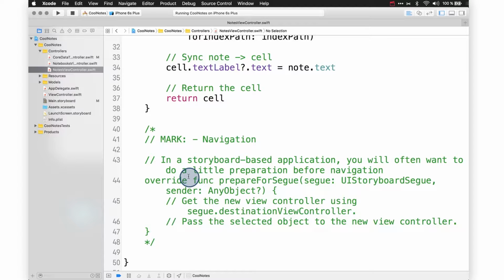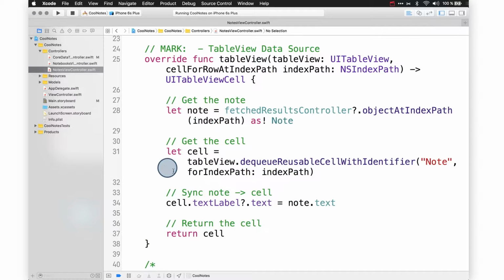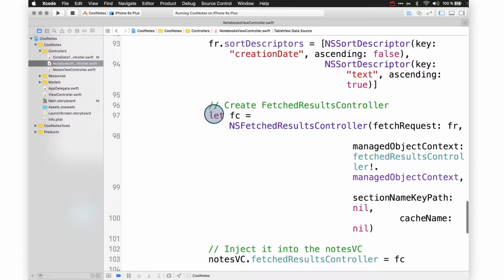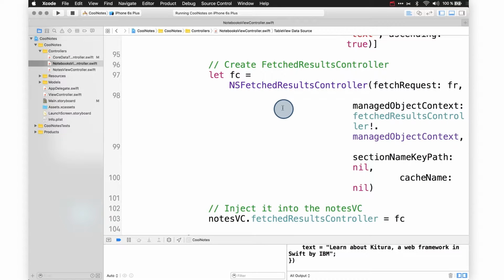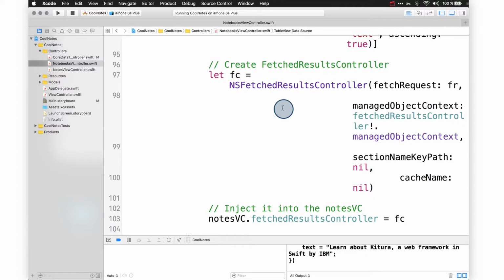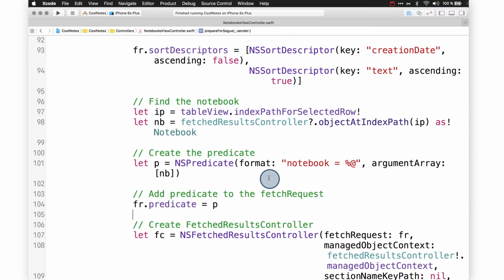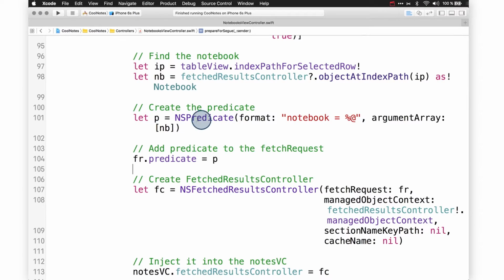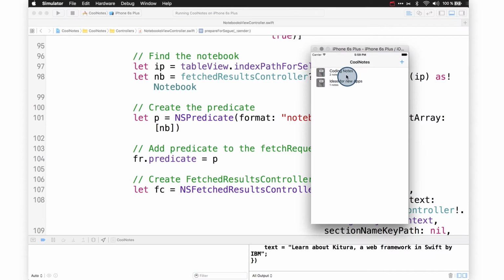Filtering By Section